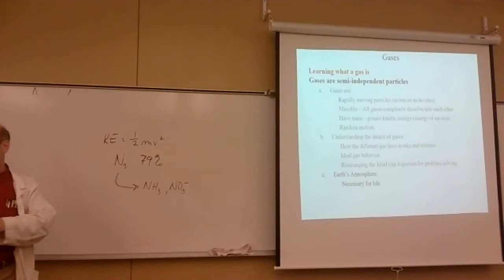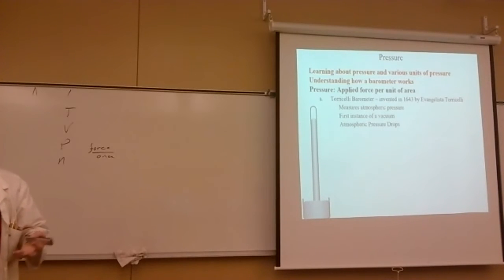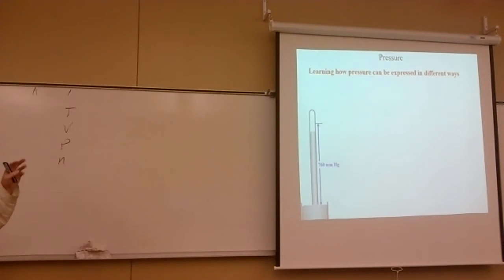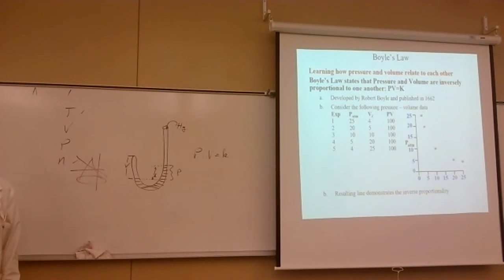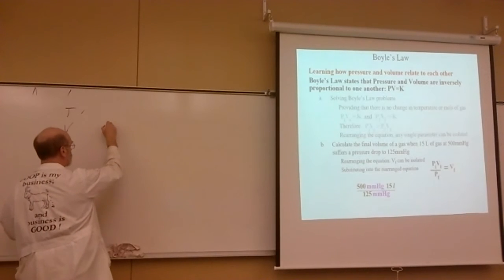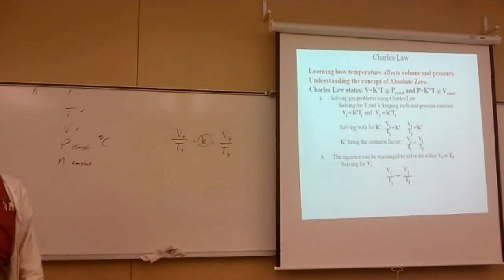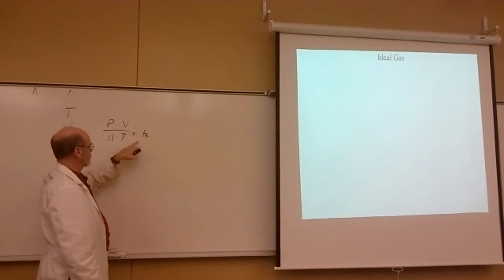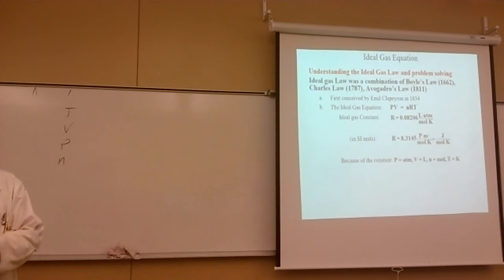CHEM101 Exam3 C5 Gases LECTURE Part1 20190218